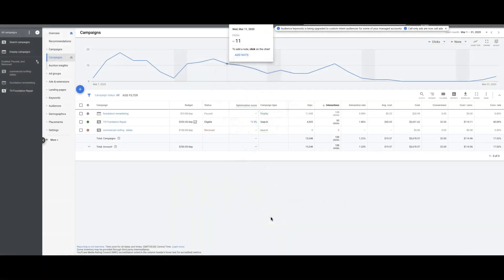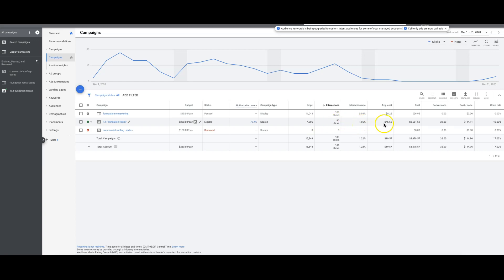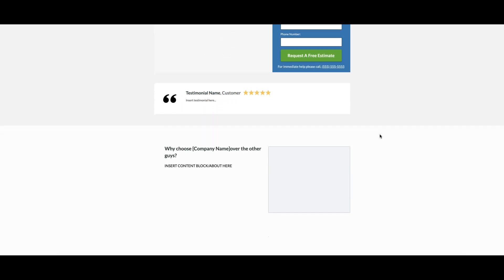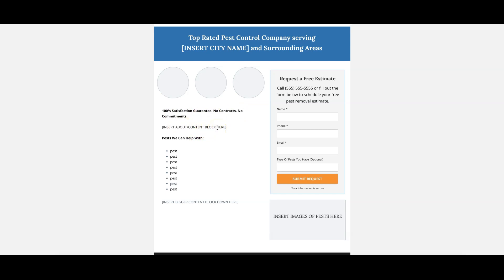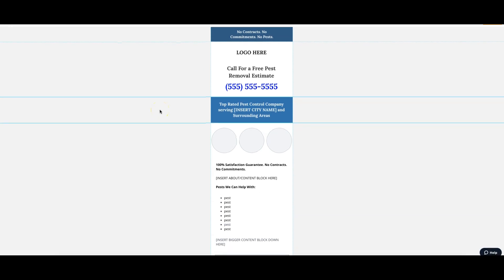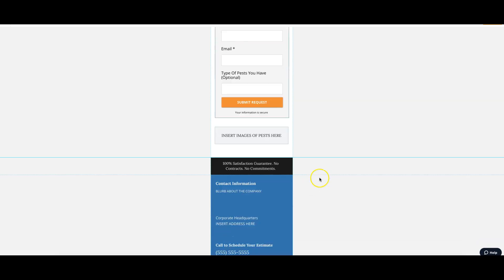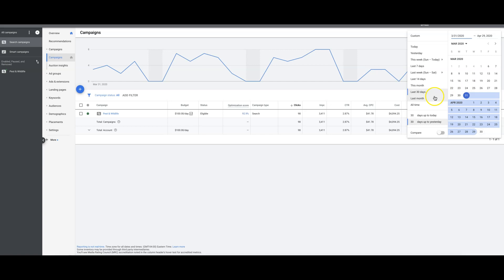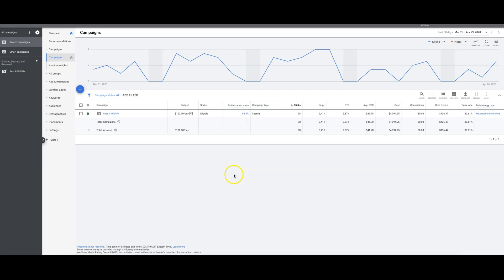High Converting Website Examples | How To Get 30%+ Conversion Rates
Watch as I walk you through two separate website examples that are currently both converting at 30%+ in Google Ads. PROOF of high conversion rates included. Creating high converting landing pages is not that difficult when you keep in mind the 3 main principles taught in this video.